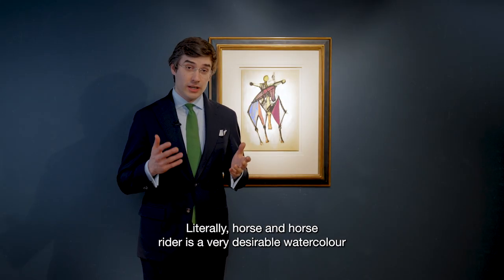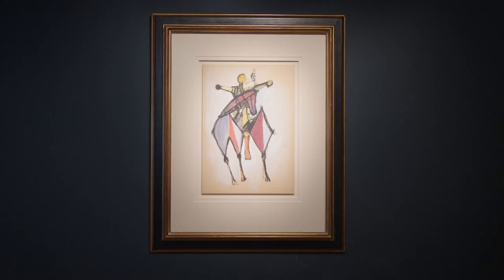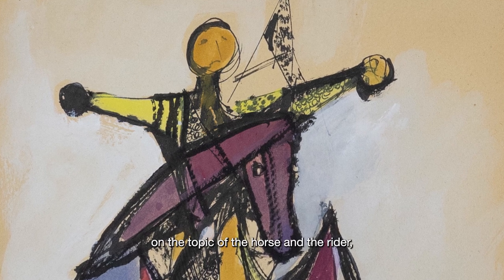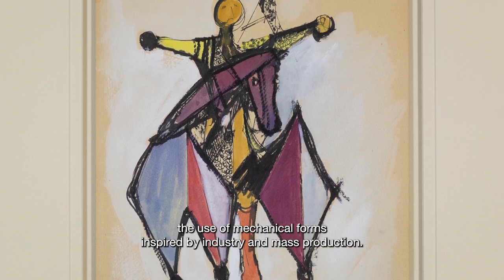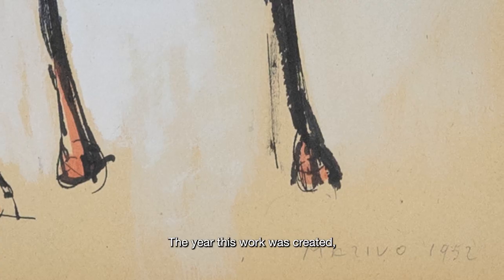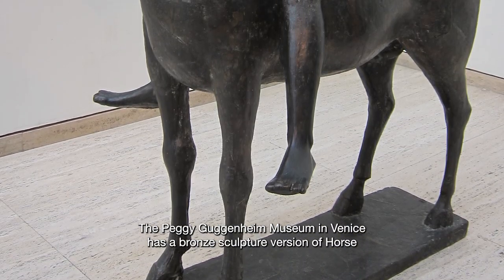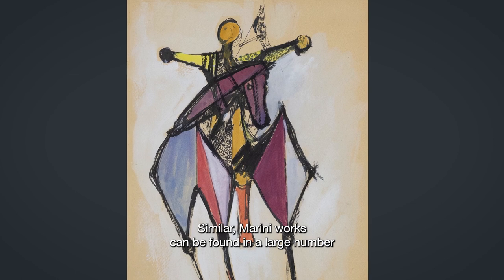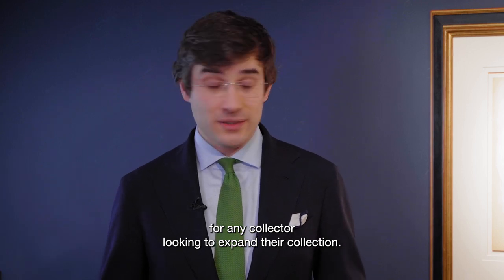Marino marini, 'Cavallo e Cavaliere', 1952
‘Cavallo e Cavaliere’, literally horse and horse rider, is a very desirable watercolour by the Italian artist Marino Marini. Marini is a leading post-war Italian painter and sculptor, considered by most as the greatest Italian sculptor of the 20th century.

This painting is available for immediate purchase.